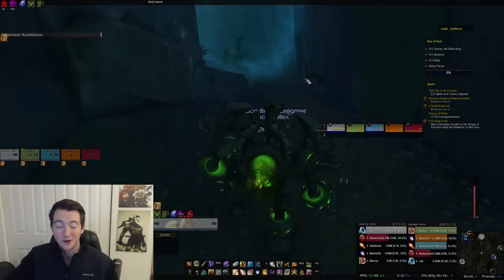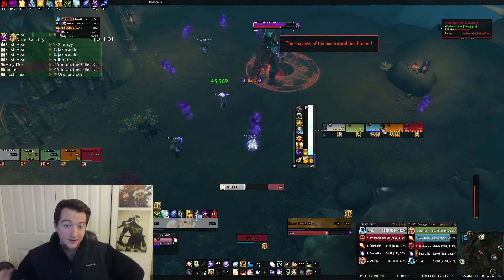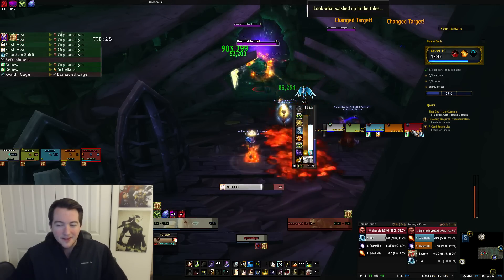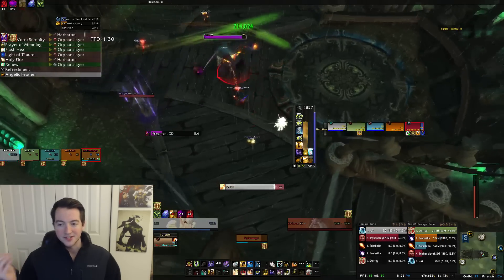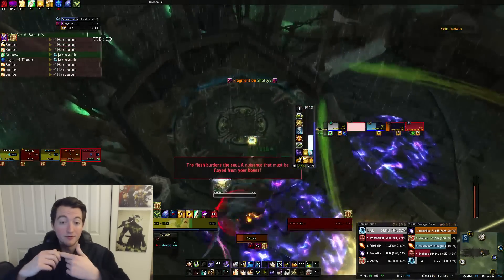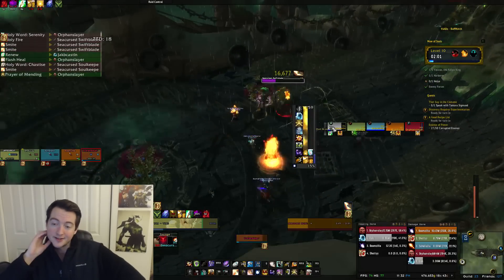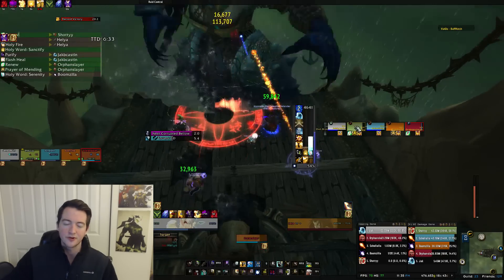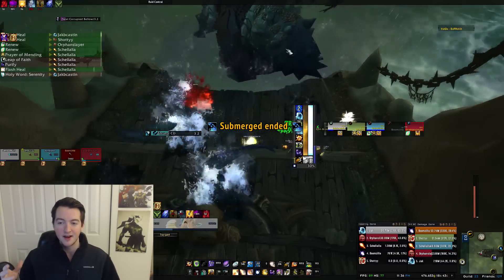[Legion] Mythic+ Holy Priest Guide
A Quick Guide to handling Mythic+ as a Holy Priest.

For more information on instructional guides, UI walkthroughs, or kill videos, check out the other videos on my channel!